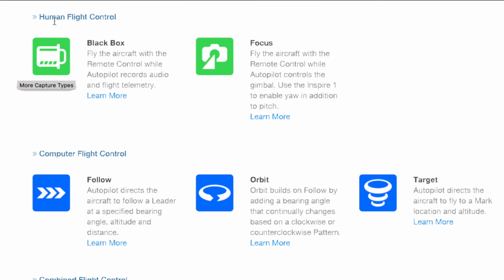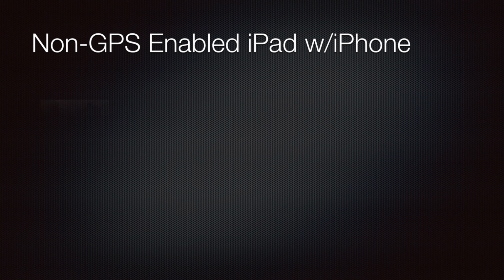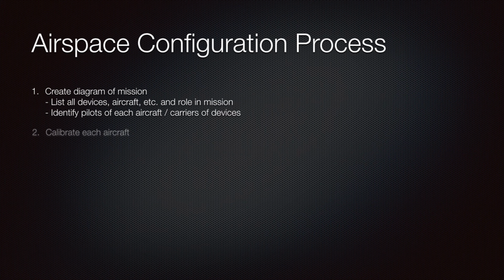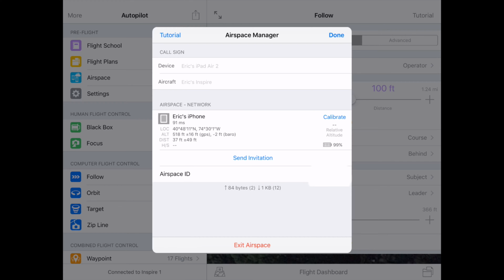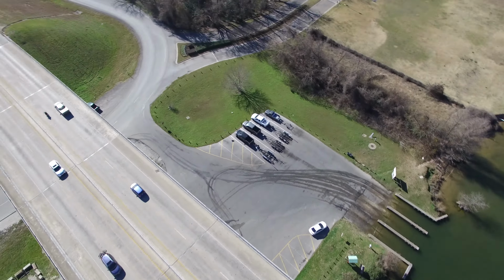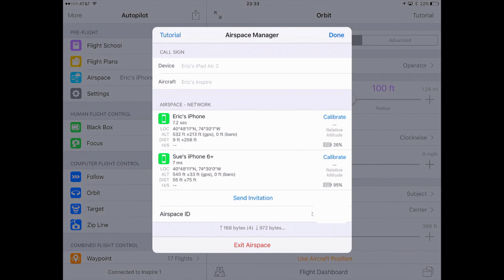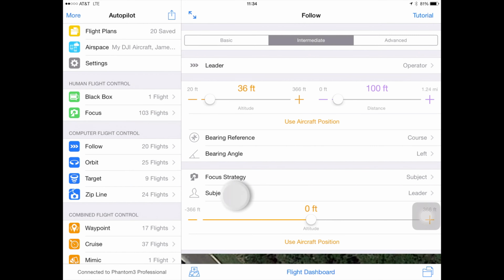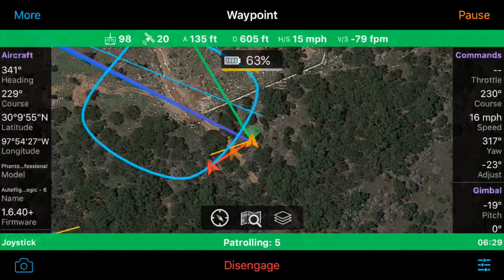Airspace Overview For Autoflight Logic's Autopilot P3 & Inspire (No Music)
This video provides an overview and how-to for Autopilot's powerful new networking feature called Airspace. Airspace allows multiple devices (IOS devices, quadcopters, external GPS trackers, etc.) to share telemetry in real-time, including both location and altitude information.   Autopilot is the only software solution that provides this degree of functionality and power for the Phantom 3 and the Inspire 1.

It was created by Eric Goldstein from NJ Sky Camera.

We highly recommend taking the time to watch the other videos in the Autopilot series as the concepts in Airspace build on top of many of the other features.